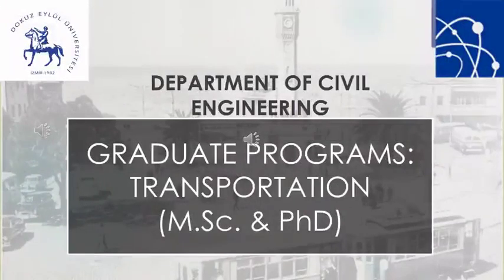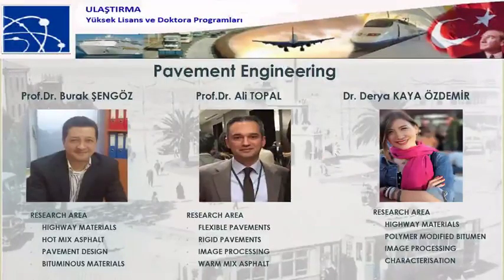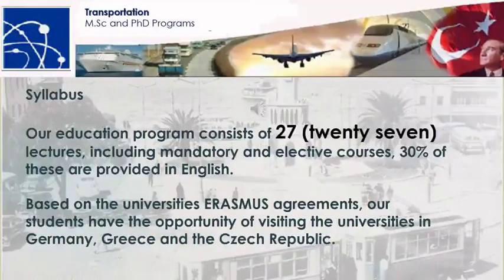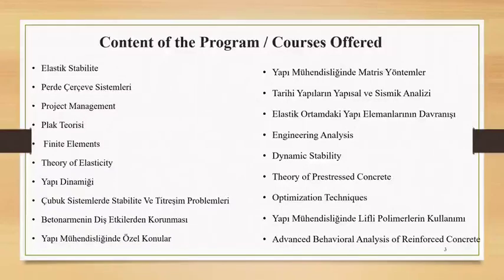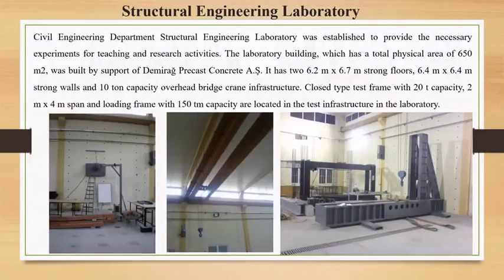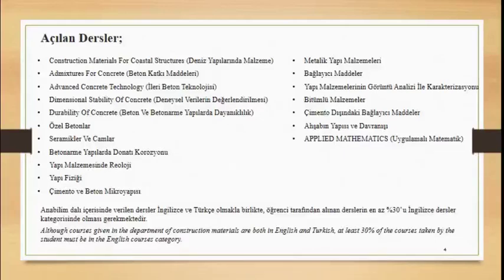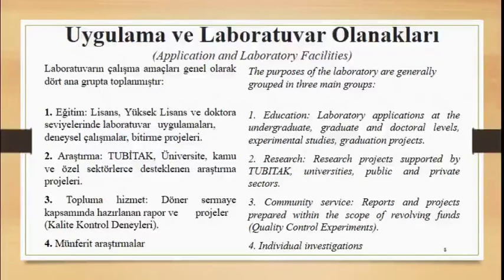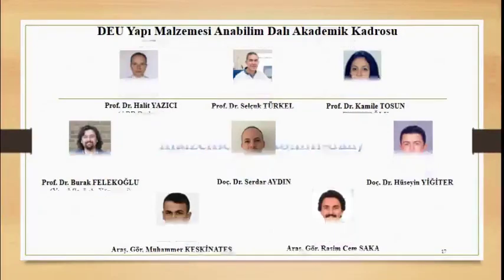Department of Civil Engineering Introduction Video